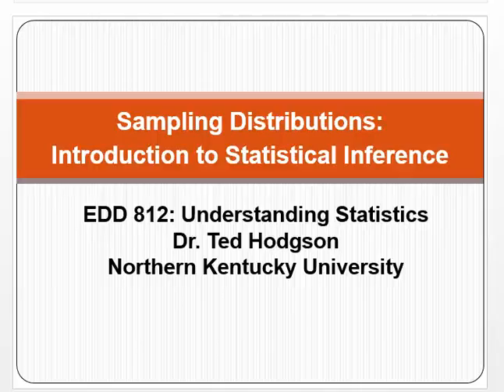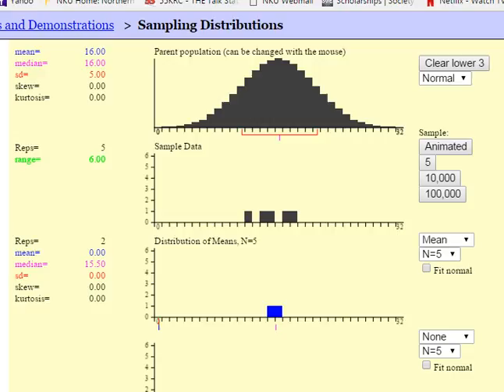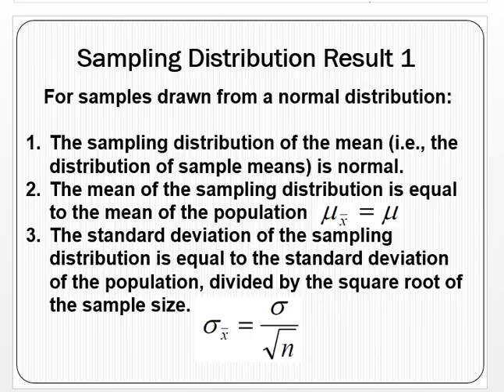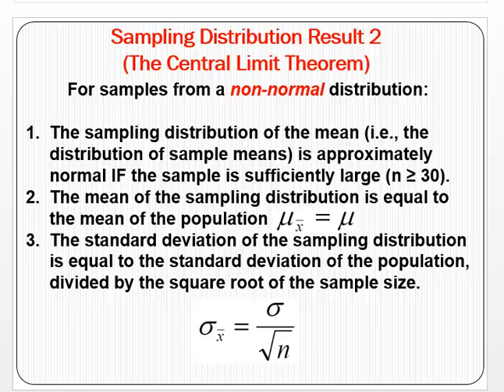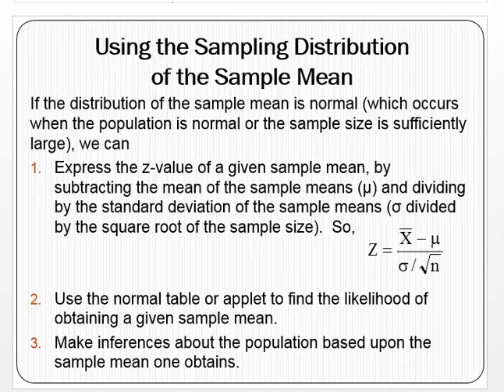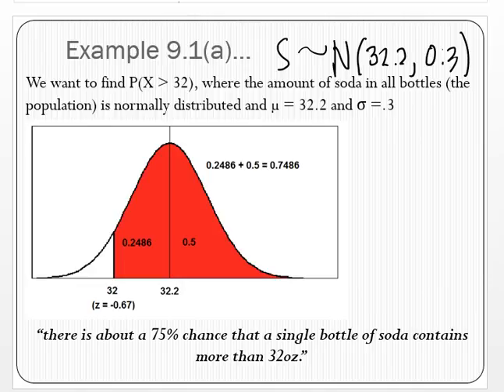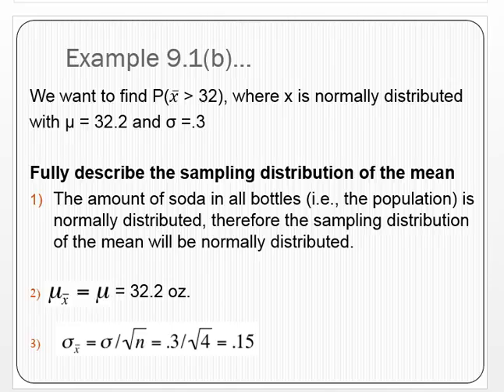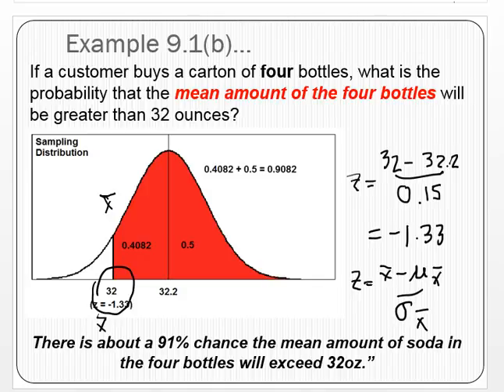Sampling Distribution of the Mean Intro